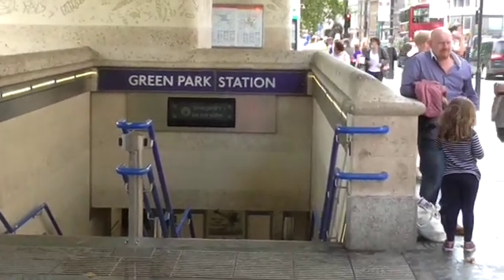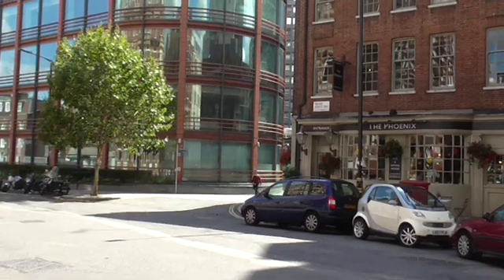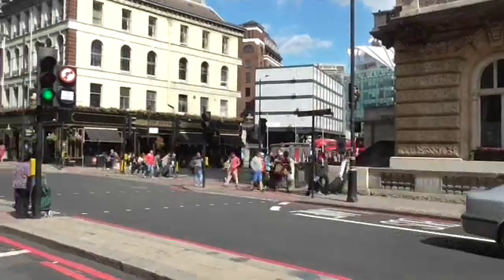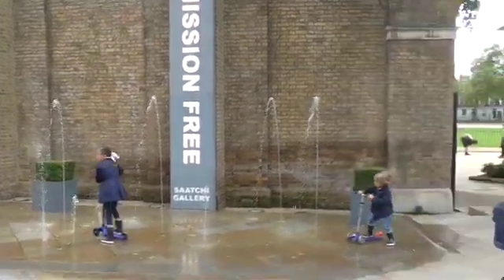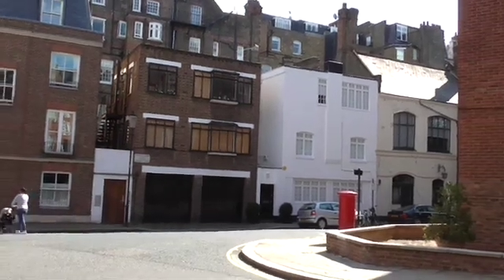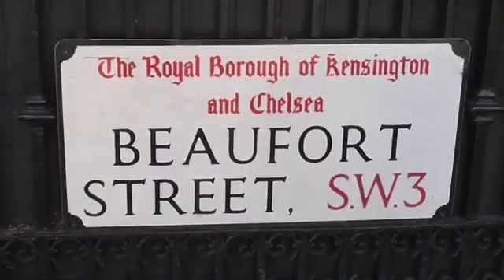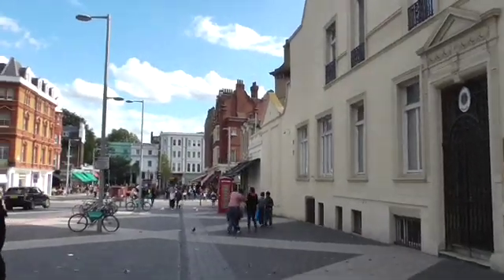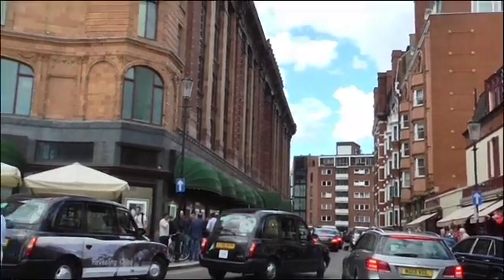Chelsea London jog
A 30 min + jog, starting at Green Park U/G head down Queens Walk towards the Mall-Buckingham Palace,then onto Victoria Station, Sloane Square,Royal Chelsea Hospital,Thistle Grove,Cromwell Road ,Natural History Museum etc., up Walton Street and ending at Harrod's.